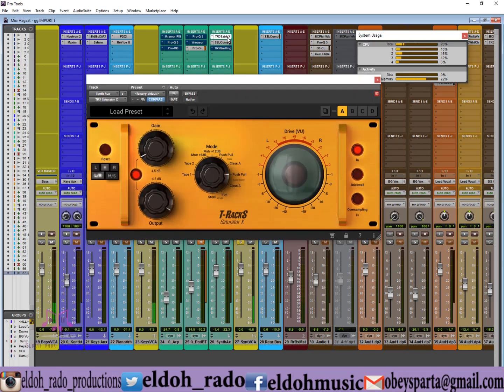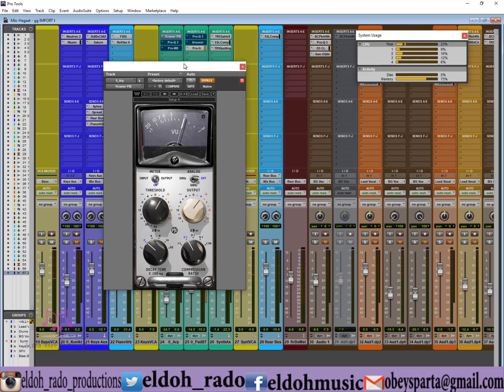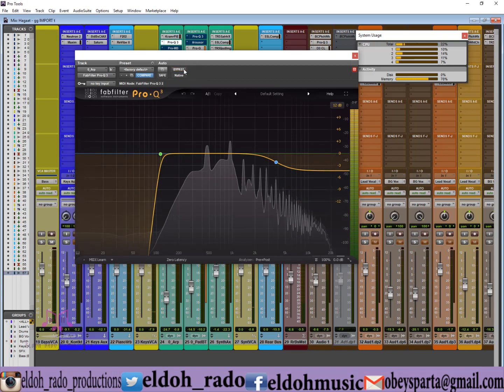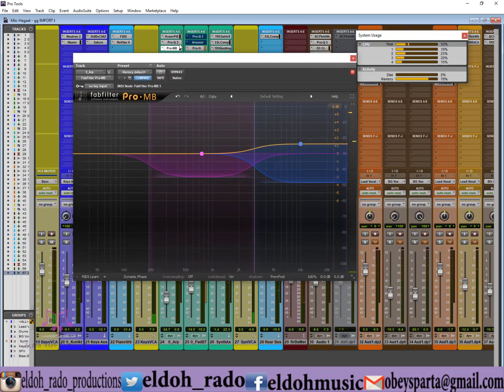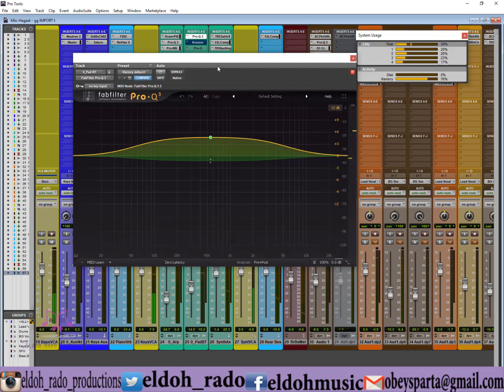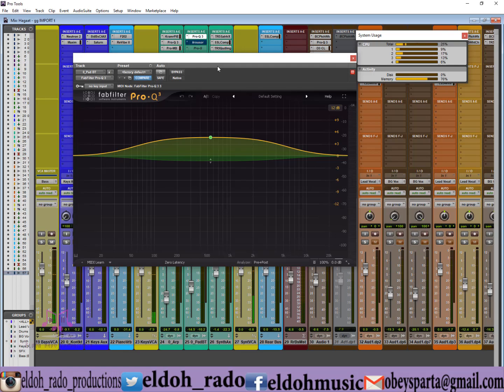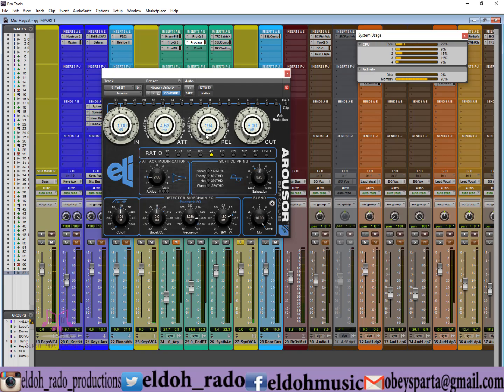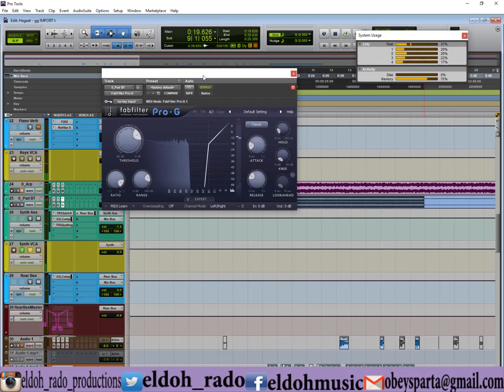Mixing Smooth Synths In Hot Dancehall Track